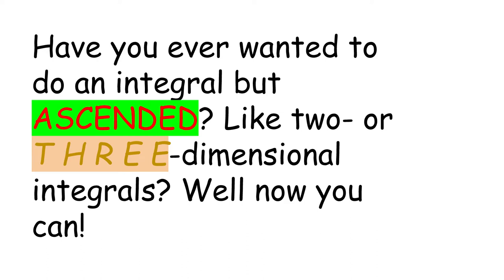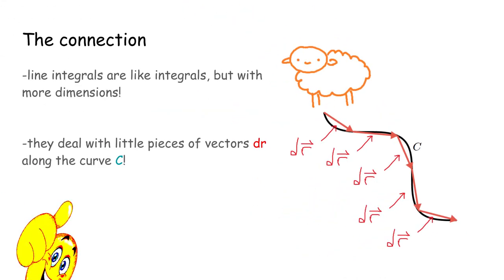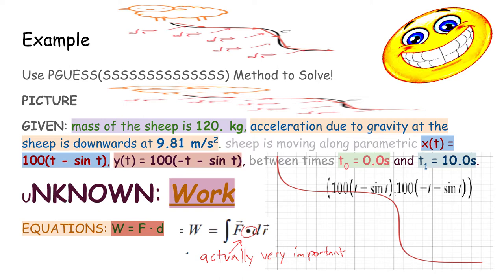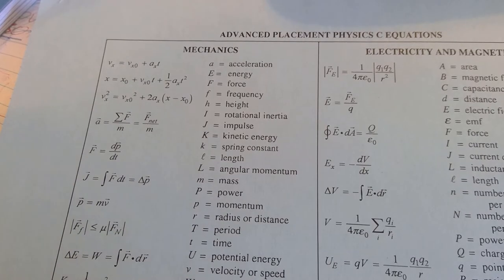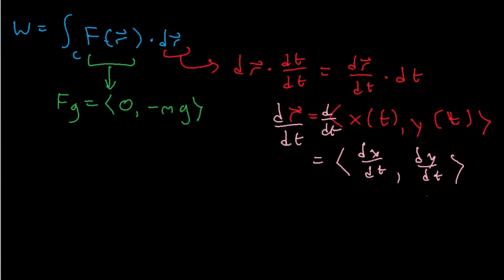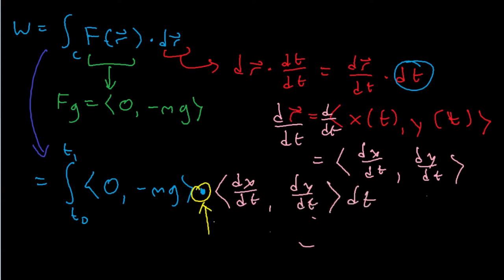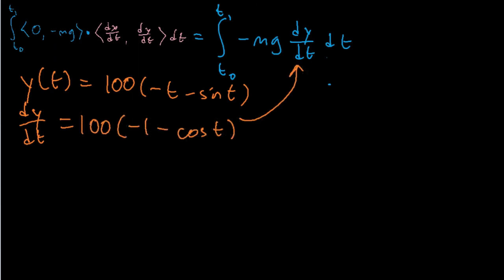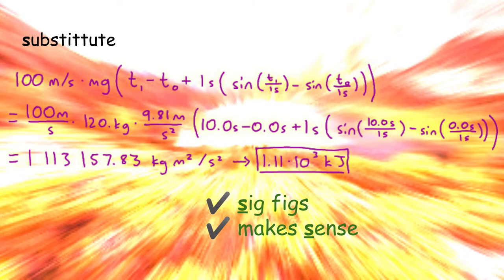✨ Introduction to LINE integrals 🚗🐑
For a calculus project

This time with Kai and it meets the 5 minute minimum!